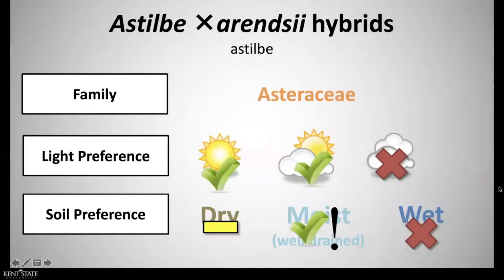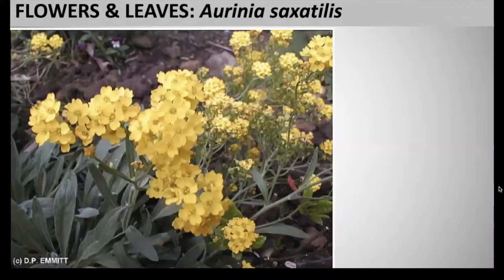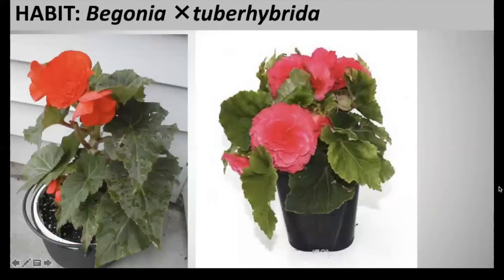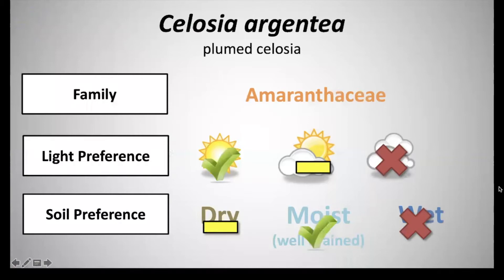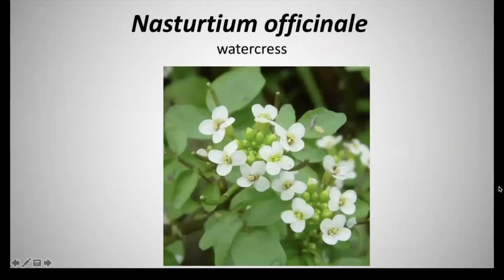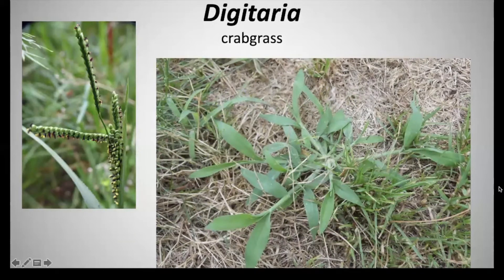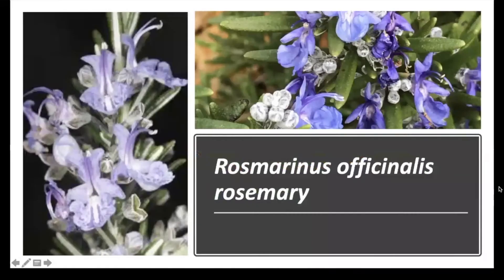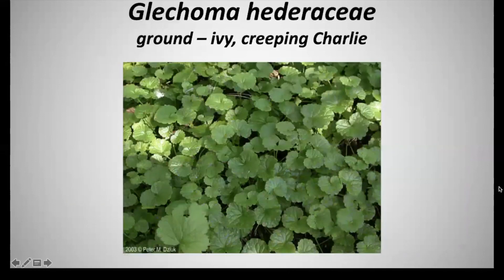Plant List 7